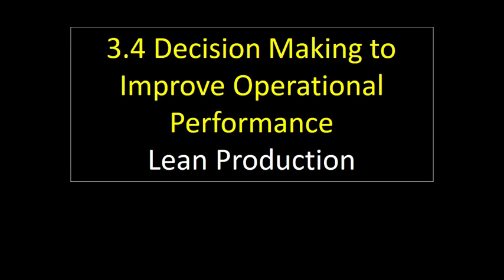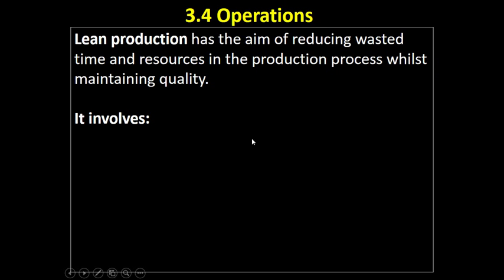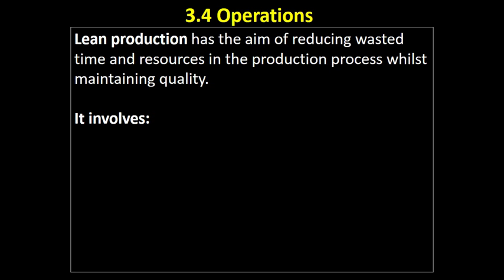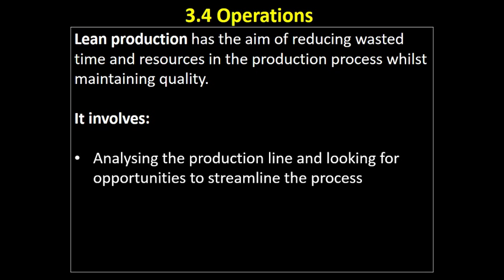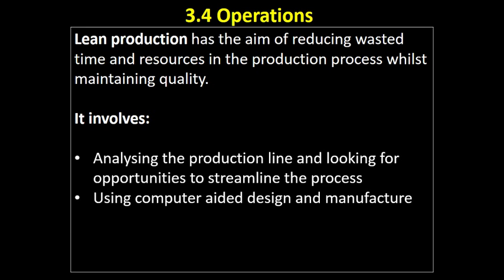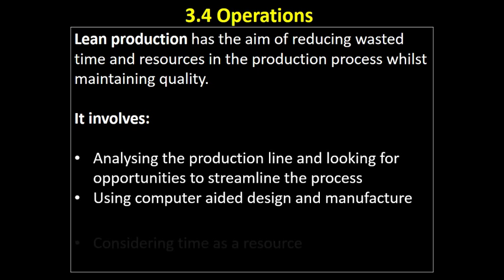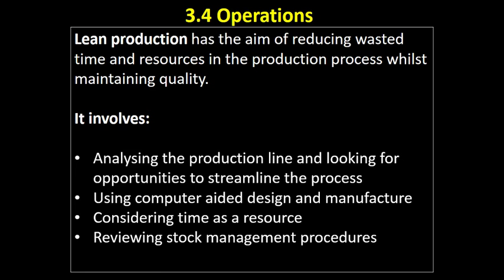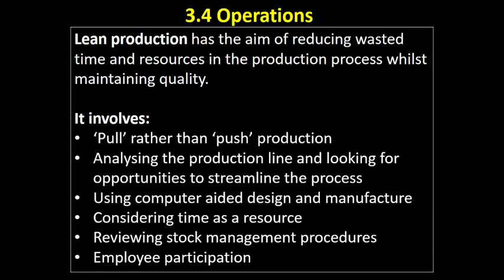3.4 9 Lean Production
This video introduces the concept of lean production